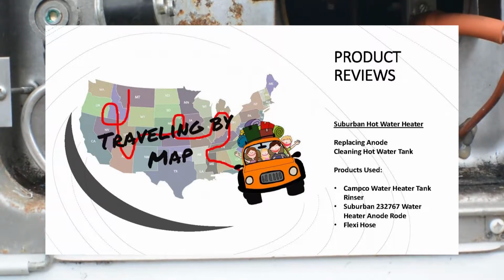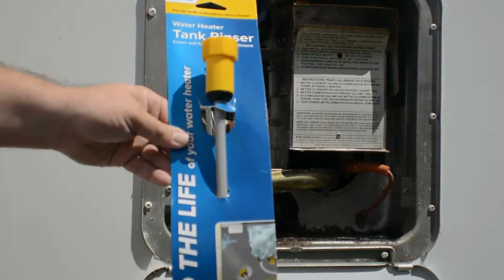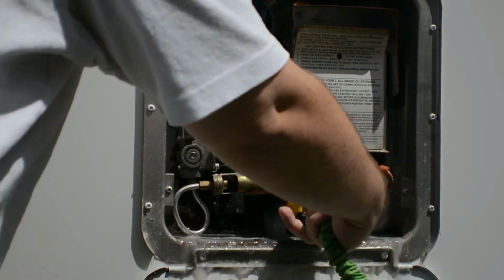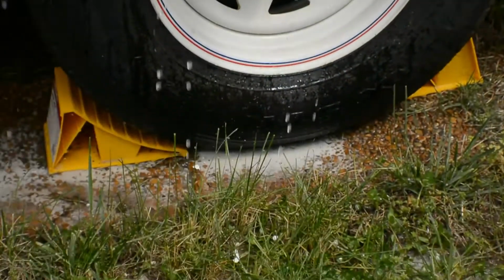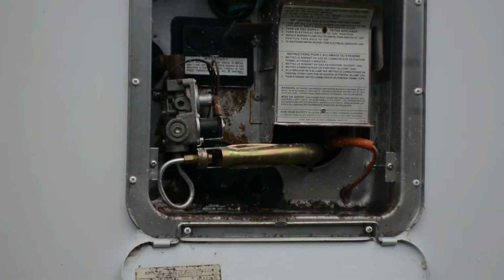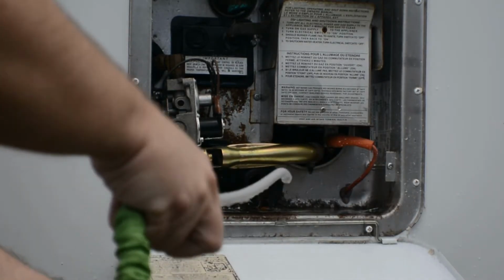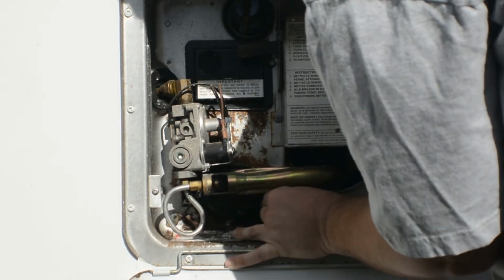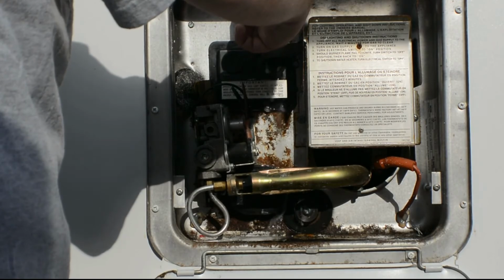How to clean and replace Anode Rod in Suburban Hot Water Heater using Campco Rinser and Suburban Rod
In this video, I do a review on two products the Campco Hot Water Heater Rinser and the Suburban Anode Rod 232767.  After many years of neglect from the previous owner, it was time to remove the anode rod.  When I finally removed the rod, there was nothing there but the bare rod.  I thoroughly rinsed the tank out about 8 times to get the sediment out of the bottom of the tank.

Products used:

Camco Water Heater Tank Rinser-Cleanses and Removes Sediment that Collects at the Bottom of RV Water Heater, Extends Life of RV Water Heater (11691)

Suburban 232767 Water Heater Anode Rod